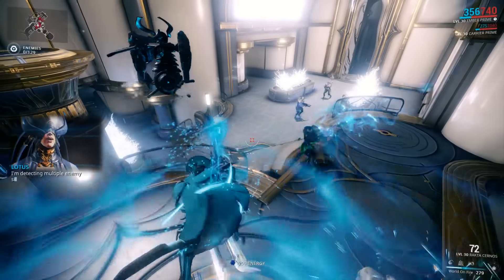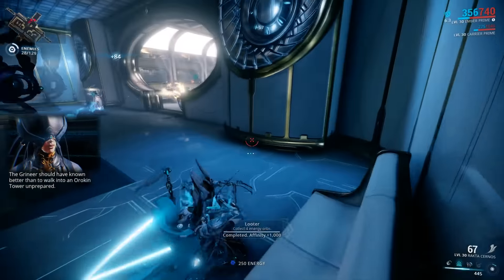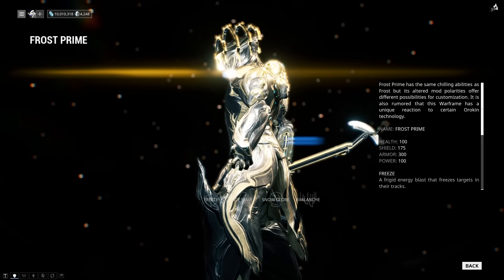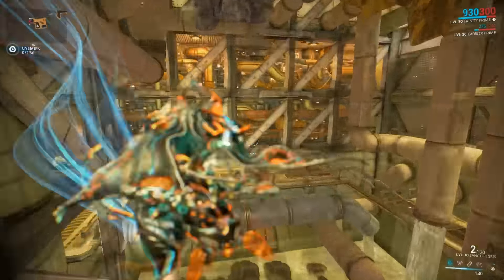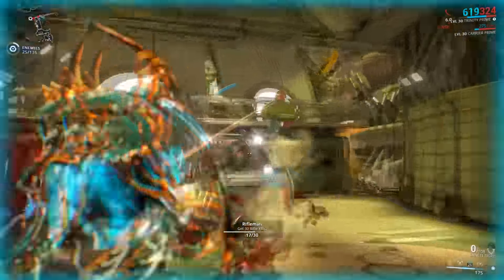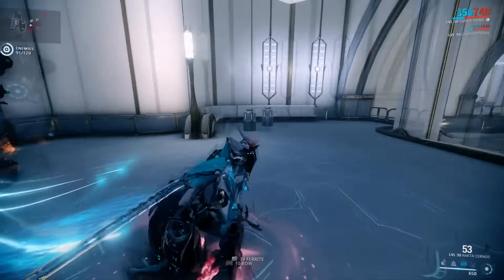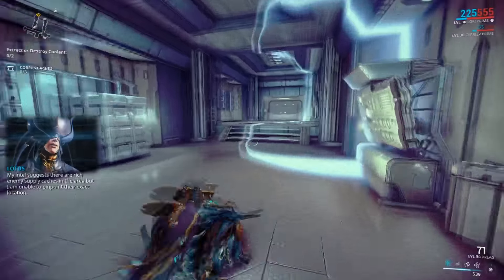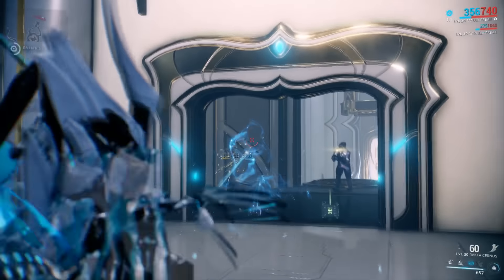3 Warframes Every Player Should Have (and know how to play)